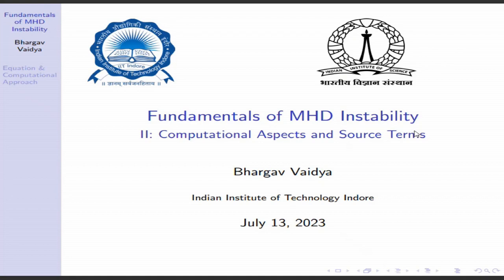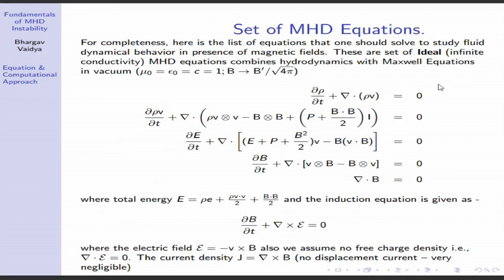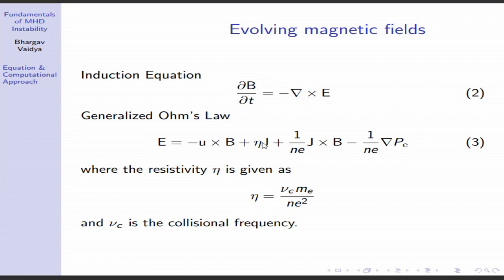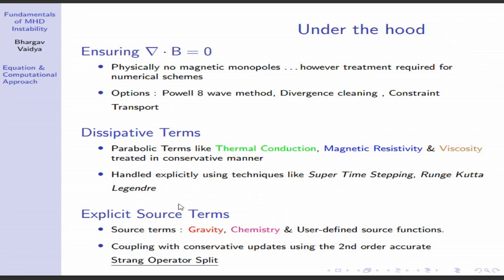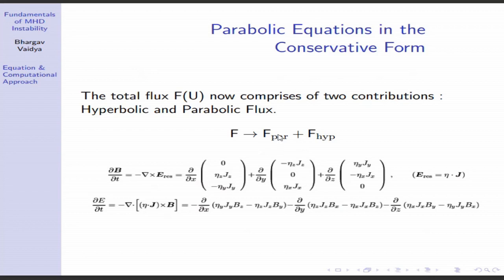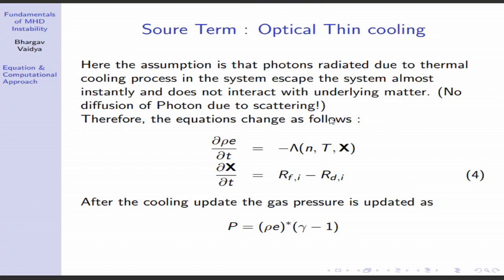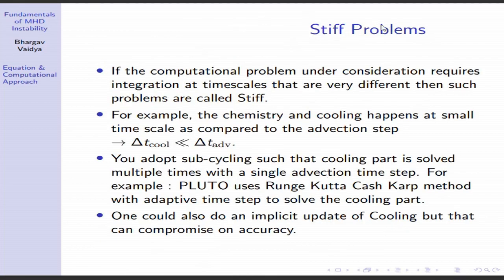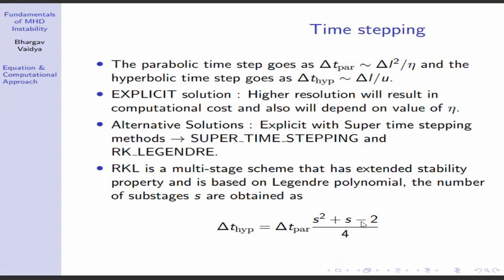Computational Aspects of MHD Instabilities by Bhargav Vaidya (IIT Indore)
[Day 4, Lecture 1] Lecture on Computational Aspects of MHD Instabilities & Source Terms by Bhargav Vaidya (IIT Indore) at the Computational Astrophysics Workshop at IISc in July 2023. Editing credits: Pritam Das.